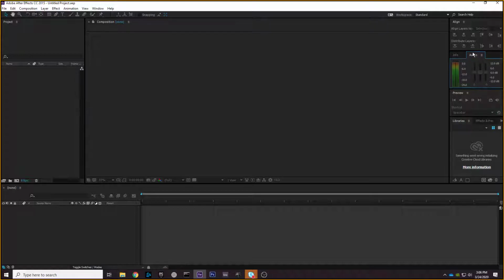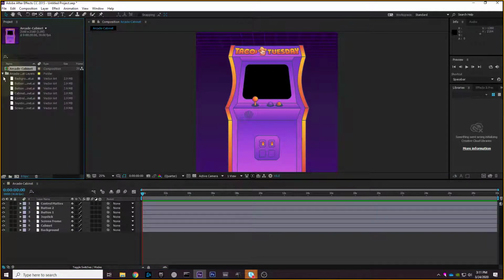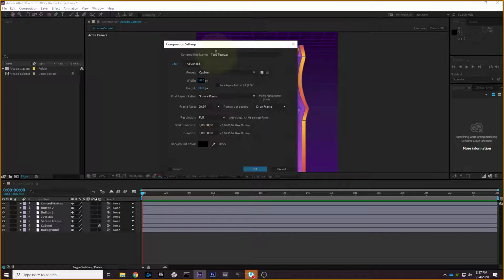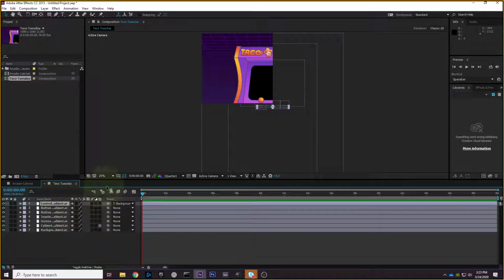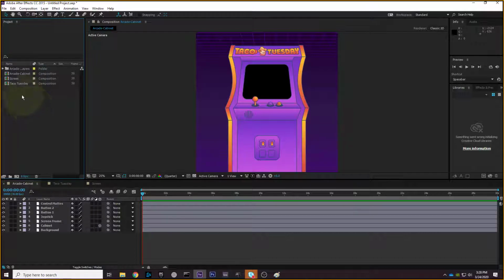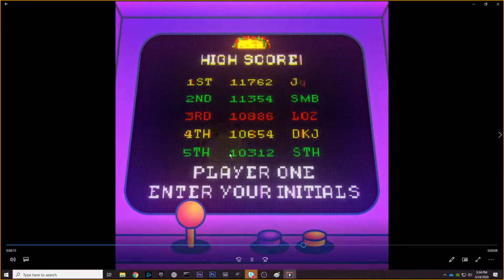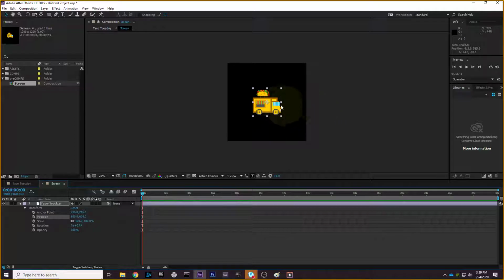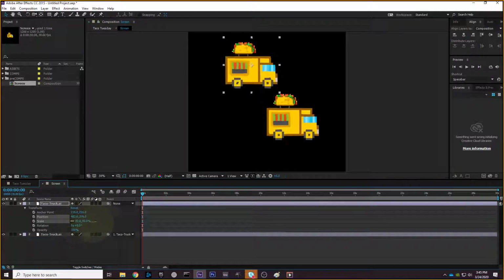Introduction to After Effects Part II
This was recorded during the livestream. In this session, we went over certain things covered in previous lessons. Addressed compositions and pre-compositions and briefly discussed transformations in computer graphics. You can find these information written in the booklet uploaded after each session to blackboard.